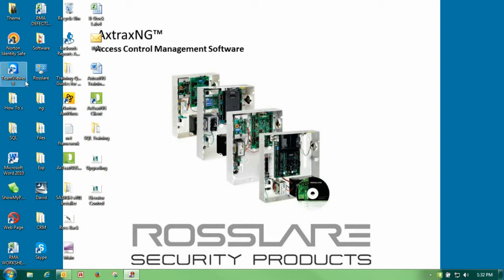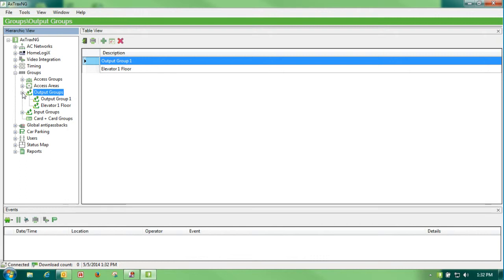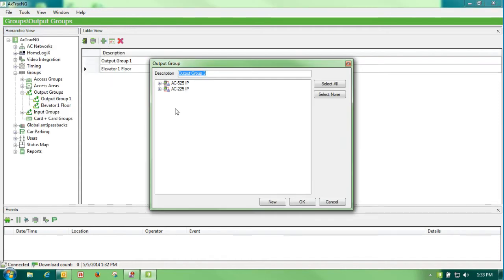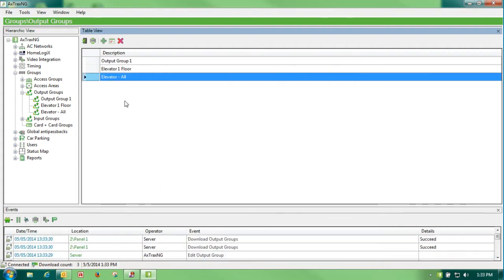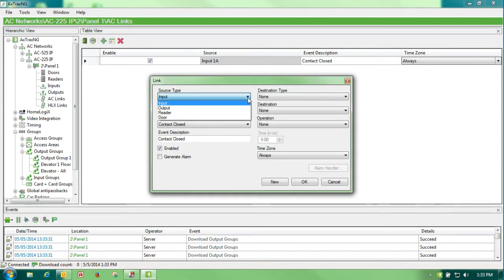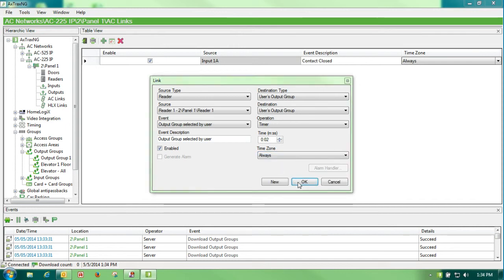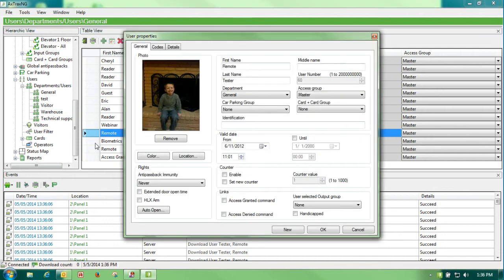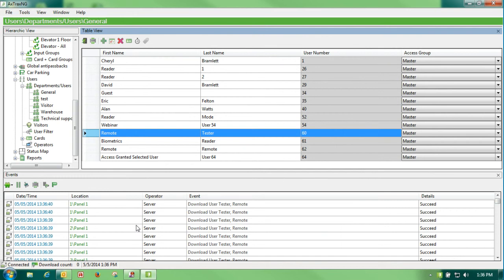Creating an Elevator Control in AxtraxNG Software